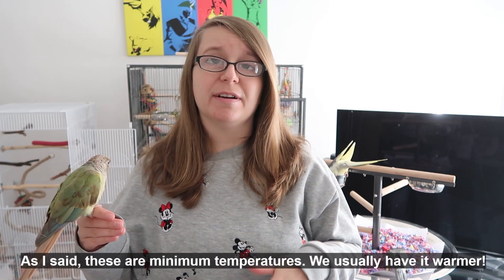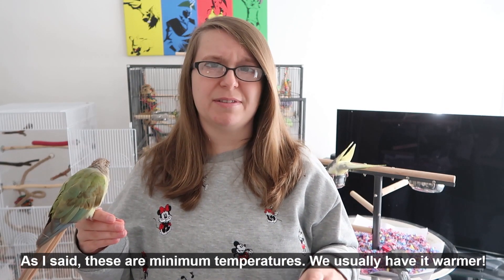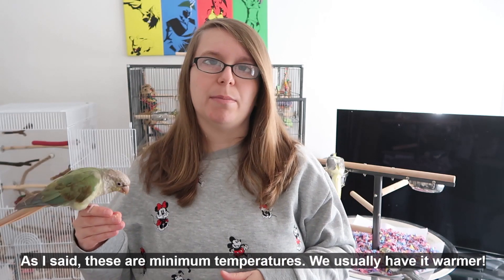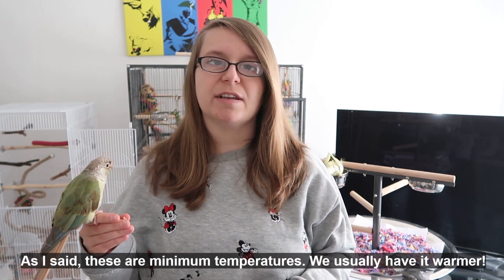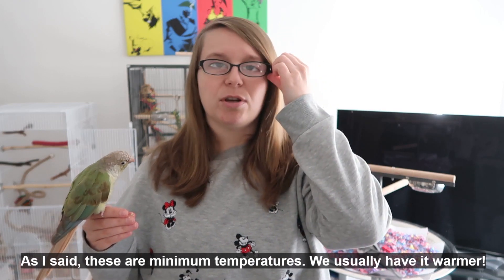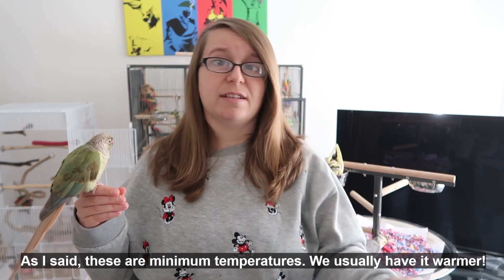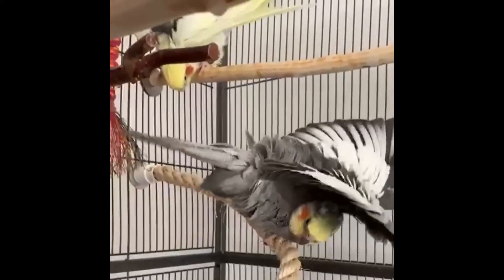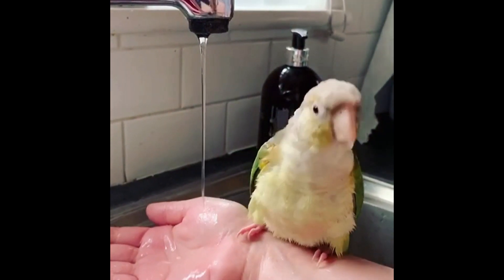How to Keep Your Parrot Warm in the Winter! | BirdNerdSophie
Hi everyone, thanks for checking out my video on pet bird winter caret! Let me know if you have any questions or videos you'd me to make! ❄